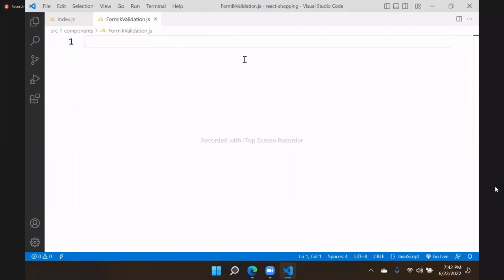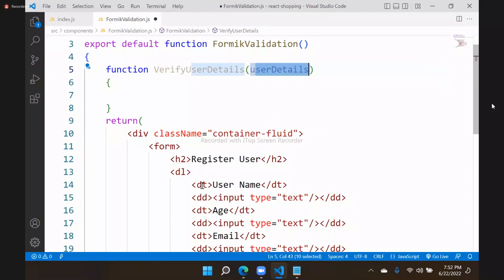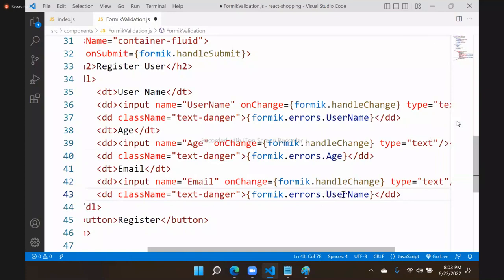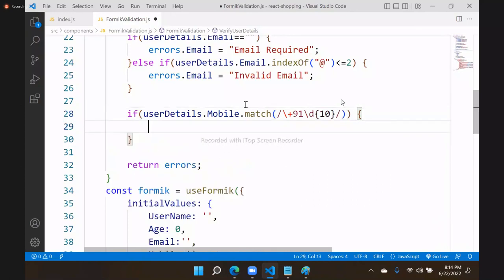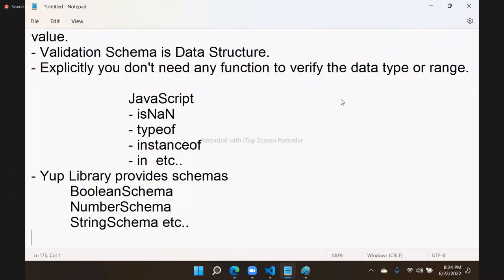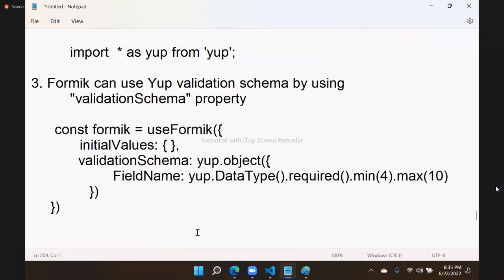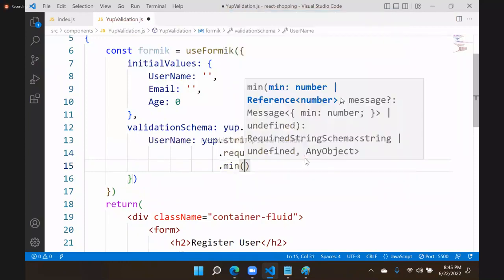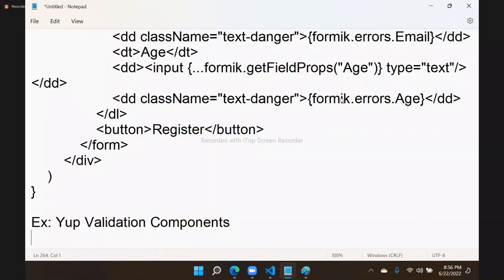14 19 Day 17 React JS Part 2